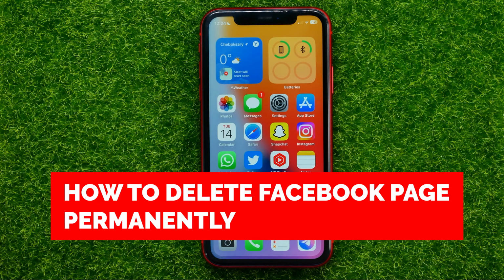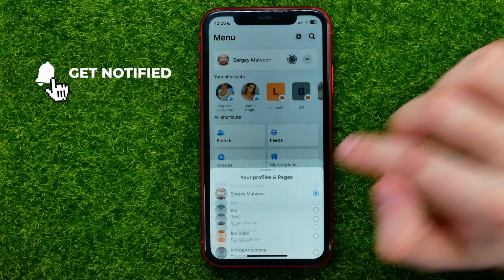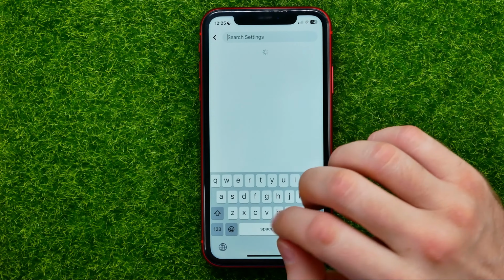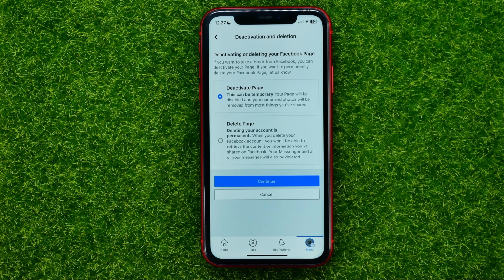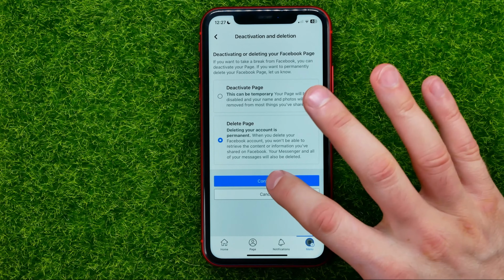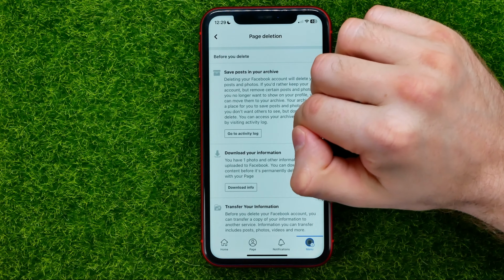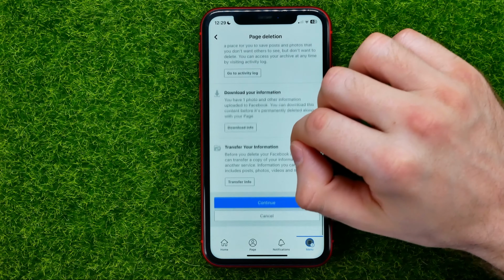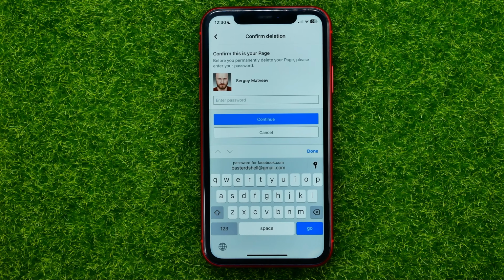How to Delete Facebook Page Permanently (2023)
If you are looking for a video about how to delete facebook page permanently, here it is!
In this video I will show you how to delete facebook page. Be sure to watch the video to the very end.
You will learn how to delete fb page. That's easy and simple to do from your phone.

00:00 - Intro
00:24 - How to delete facebook page permanently